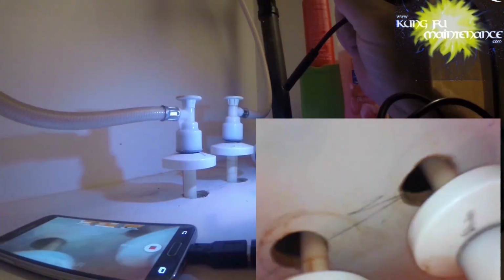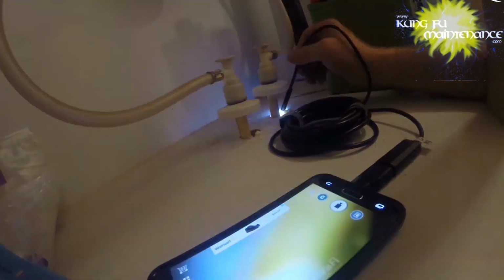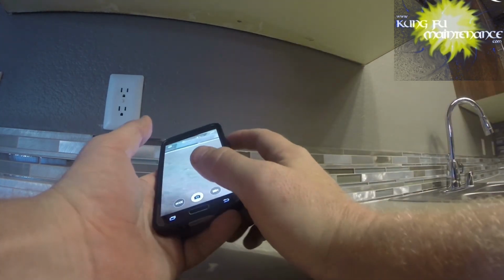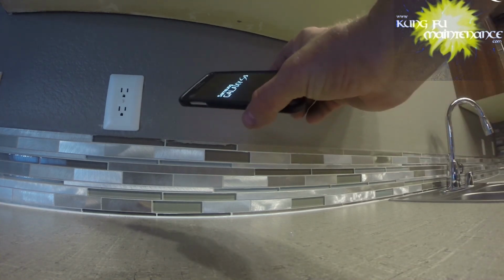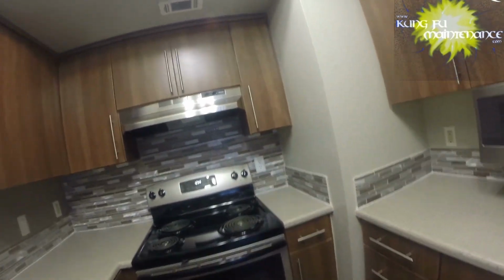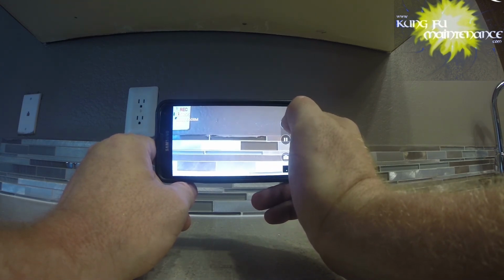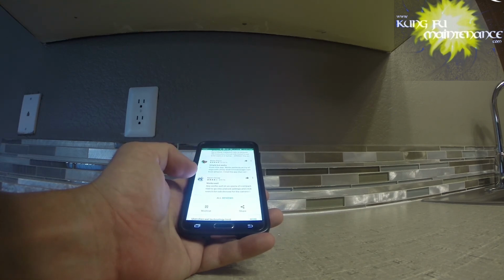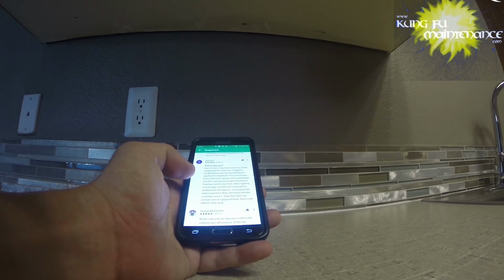Cell Phone Camera Not Recording Video Before Deleting Or Changing Program Settings Try This First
Kung Fu Maintenance shows Cell Phone Camera Not Recording Video Before Deleting Or Changing Program Settings Try This First
Borescope Endoscope
J5 tactical Flashlight
Video Edit Pro Software
Samsung Galaxy S5
Samsung Galaxy S8 Plus